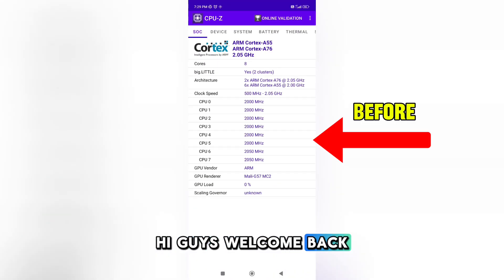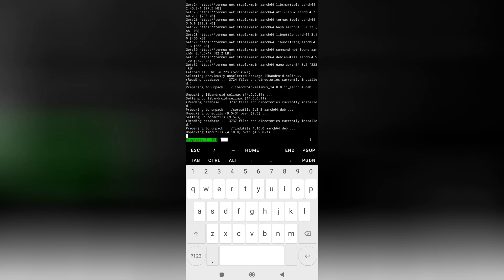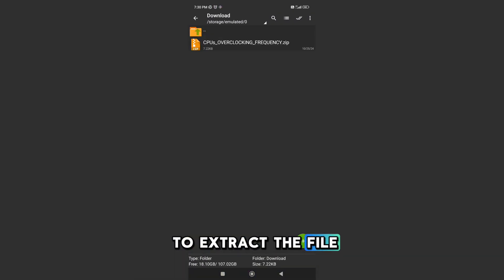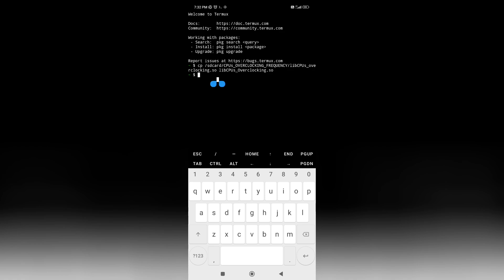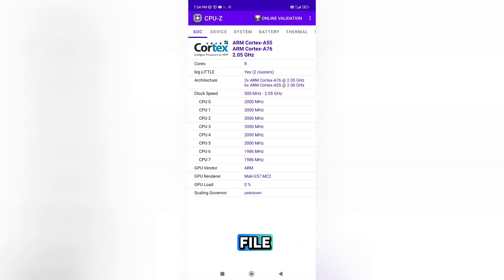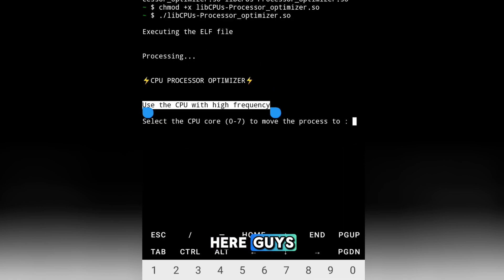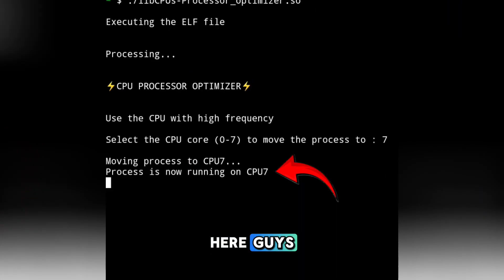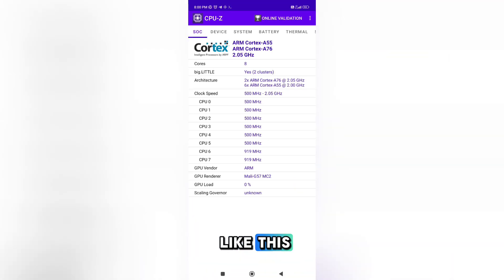🚀How to Boost & Overclock CPU Performance for Gaming | Optimize Android Performance Without Root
Learn How to Boost & Overclock CPU Performance for Gaming | Optimize Android Performance Without Root.

how to overclock cpu on android

how to optimize android cpu Performance

how to boost cpu Performance for gaming